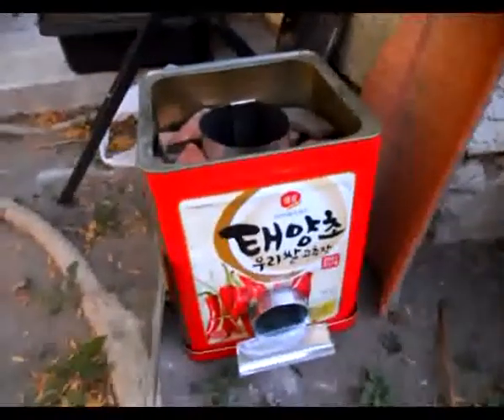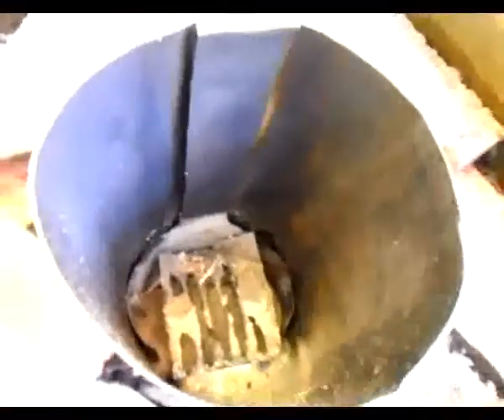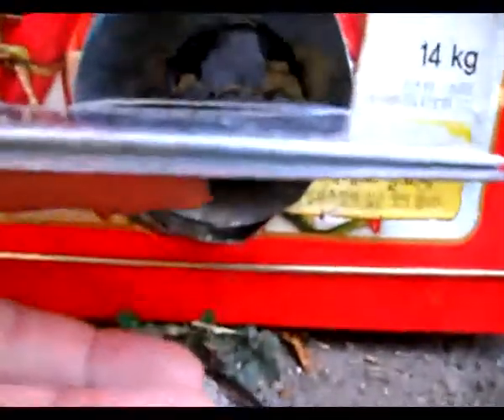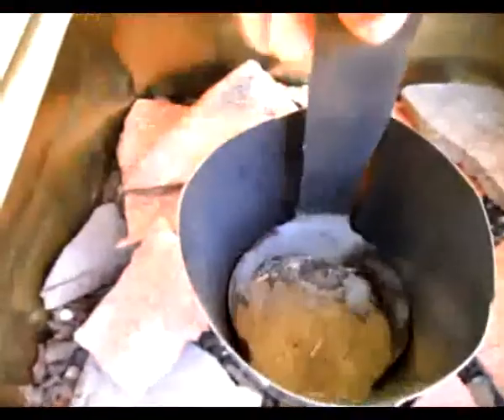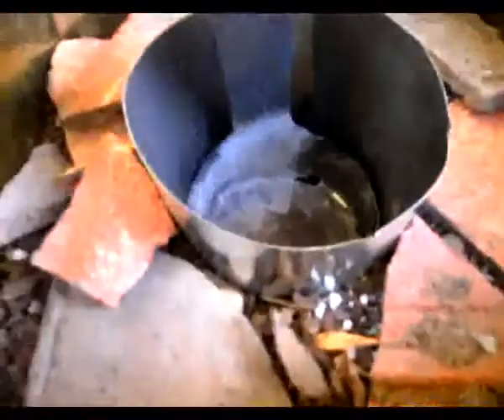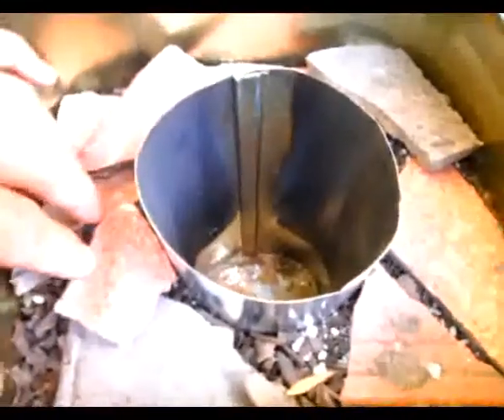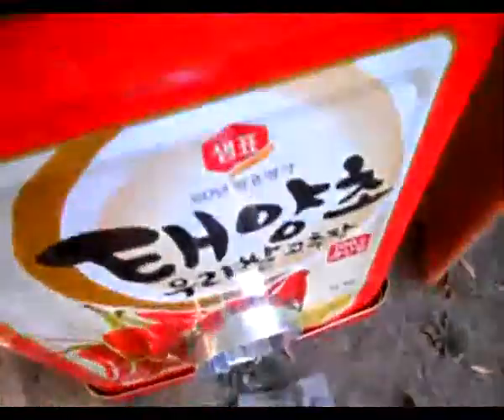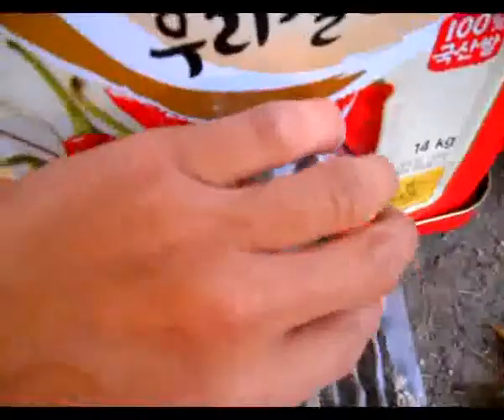Mass Rocket Stove with ash disposal [Eng]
My take on Mass Rocket Stove.
Heat Riser diameter: 4'' , height:21.7cm
Feeder diameter: 3'', length 8cm
All metal apparatus made from single 5ft, 4'' vent pipe from Home Depot